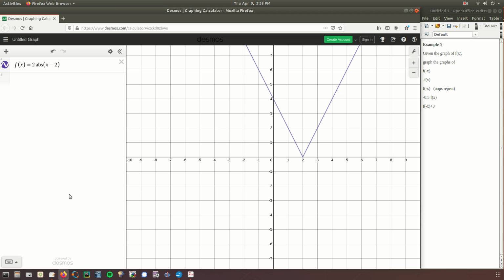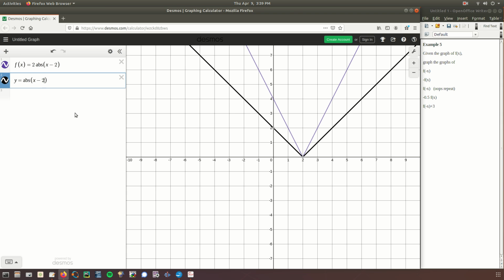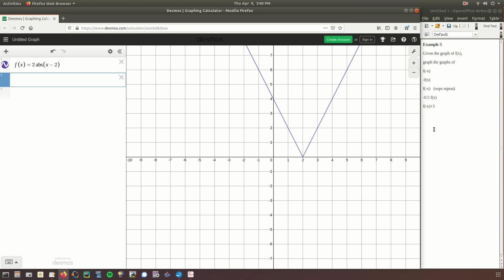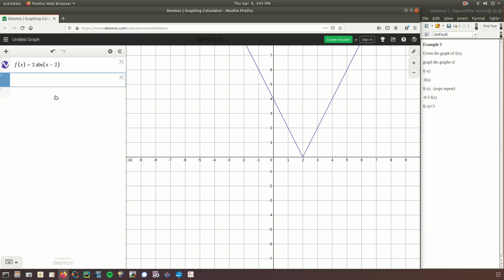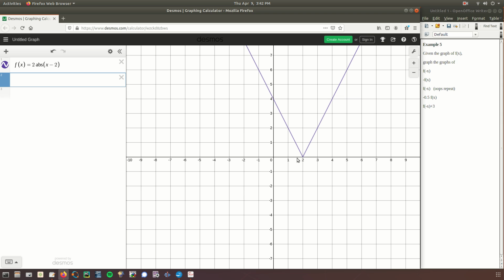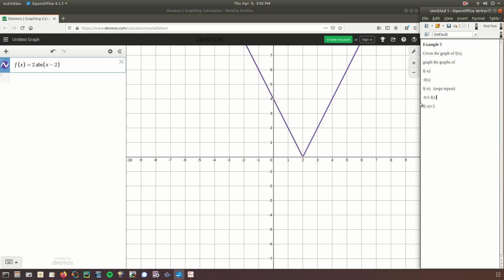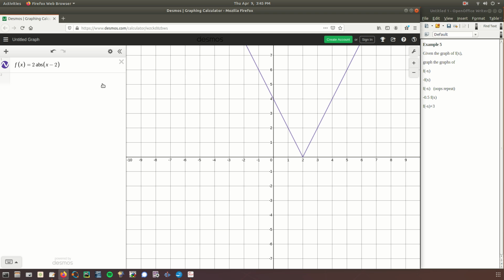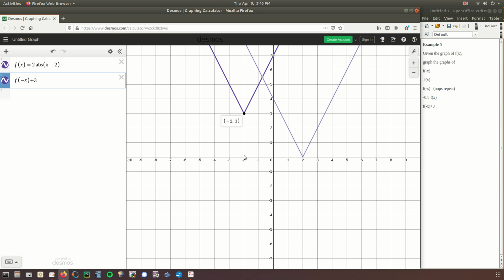Math30 - Week 11 - Transformations - Ex5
Discusses Example 5 from the class notes on Transformations in Week 11.